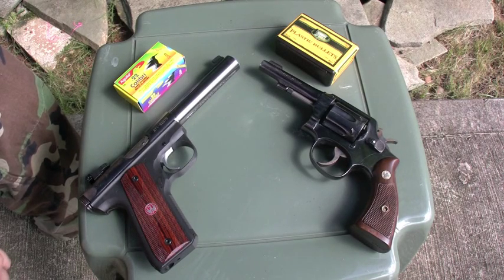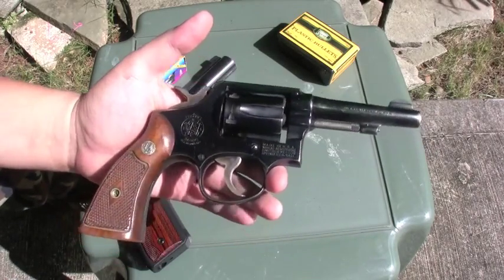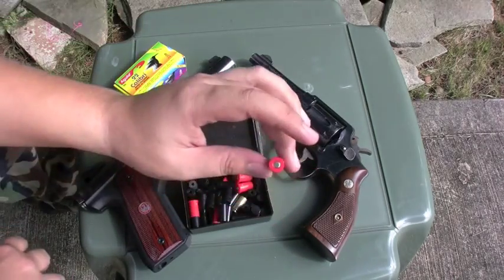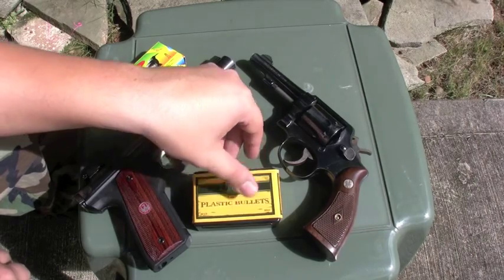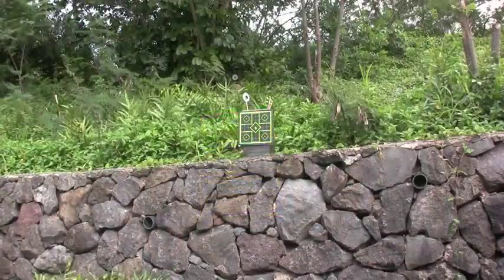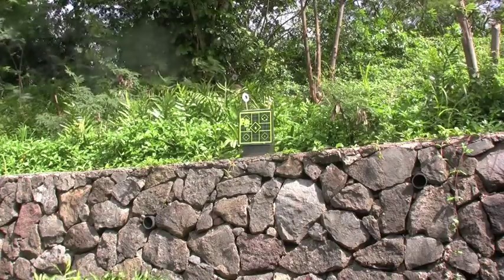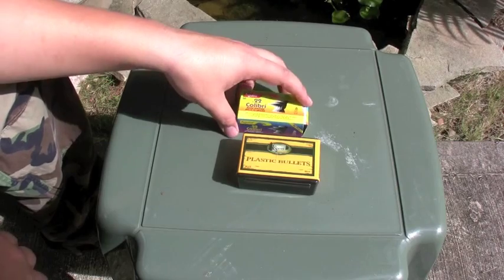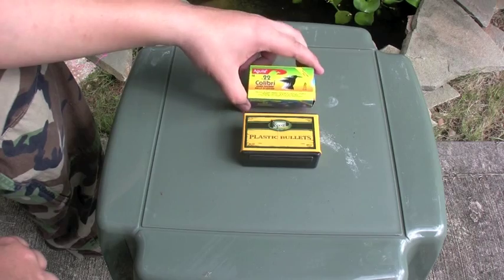Speer plastic bullets and Aguila .22 Colibri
If you can't always go to the range, try these plastic bullets! You can shoot them in your house or backyard! Also the plastic bullets are reusable but cheap enough to just shoot if you don't want to "reload" them. They won't cycle another round in a semi auto but they are good in revolvers, for practicing trigger pull, and for beginners. Be safe when shooting them, don't do anything stupid!